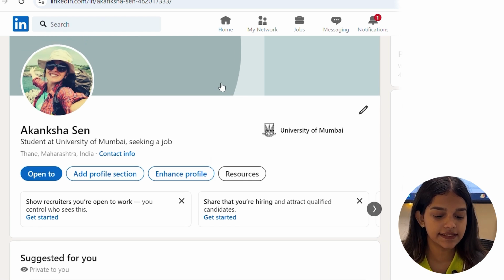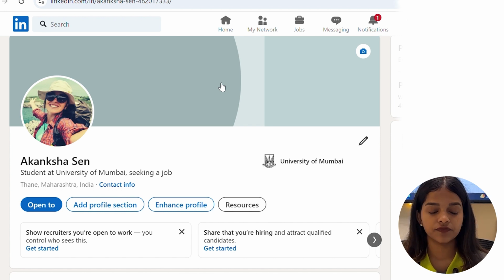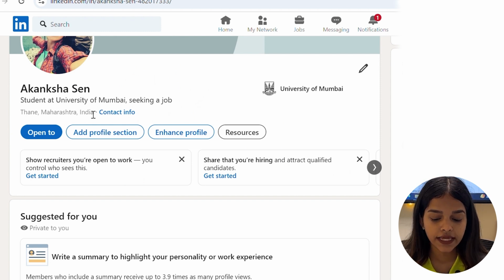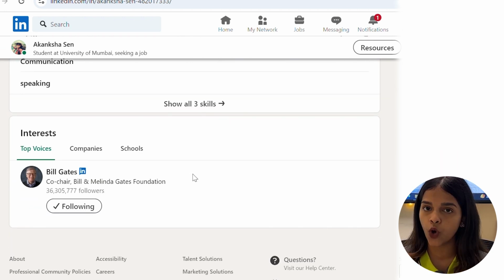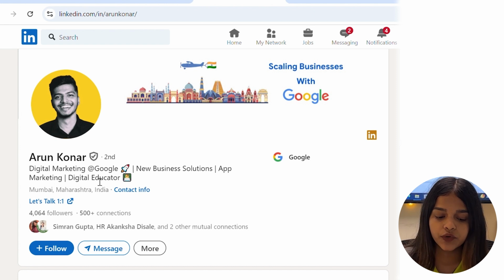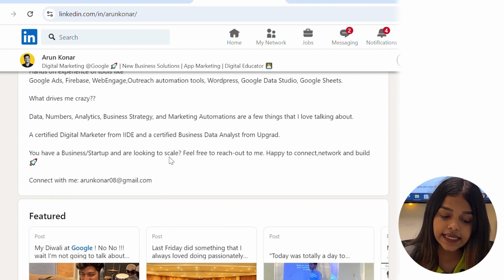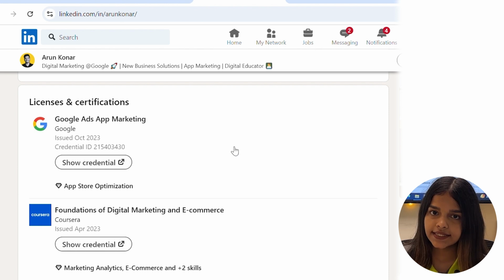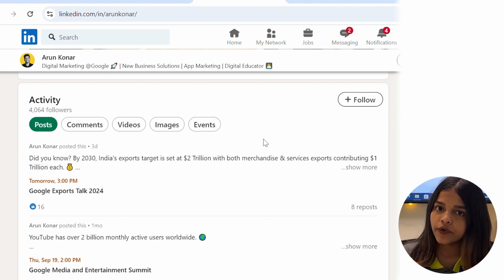Ultimate LinkedIn Profile Guide (2025) - Get Noticed and Hired | Itvedant Pune Mumbai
linkedin profile guide 2025 | linkedin profile walkthrough | linkedin profile optimisation | linkedin profile setup | linkedin profile guide for freshers

Want to make a great first impression on LinkedIn? This video is your ultimate LinkedIn profile guide for 2025! Whether you’re a fresher just starting your career or an experienced professional looking to take your LinkedIn profile to the next level, this guide has got you covered. From step-by-step walkthroughs to advanced tips, you’ll learn how to optimise your LinkedIn profile and make it recruiter-ready.

With practical advice and actionable insights, this video will teach you how to highlight your skills, experience, and achievements effectively so that you can stand out in a crowded job market. By the end, you’ll know how to create a LinkedIn profile that not only gets noticed but helps you land your dream job!

What You’ll Learn in This Video:
LinkedIn Profile Basics:
Start with the essentials! Learn how to set up your profile, including choosing the perfect profile picture, crafting a compelling headline, and writing an engaging summary.
LinkedIn for Freshers and Experienced Professionals:

Tailored tips for both fresh graduates and seasoned professionals. Freshers will learn how to showcase potential and projects, while experienced professionals will discover how to highlight achievements and leadership skills.
Profile Walkthroughs:

We’ll walk you through every section of your LinkedIn profile, including the headline, about section, experience, skills, endorsements, and more. See real examples of how to structure your profile for maximum impact.
Optimising Your Profile for Recruiters:

Learn how to use keywords, update your job preferences, and make your profile searchable so recruiters can find you easily.

Tips to Get Noticed in 2025:
Discover the latest trends in LinkedIn profile optimisation, including how to use featured content, incorporate multimedia, and leverage LinkedIn’s latest tools to stand out in 2025.

About the Video:
This video is designed for everyone who wants to create an impactful LinkedIn profile. Whether you’re starting from scratch or looking to improve an existing profile, this guide is packed with tips and tricks to help you stand out on LinkedIn. Here’s what makes this video unique:

Easy-to-Follow Guide: Every step is explained in simple terms, making it easy for anyone to follow along.
Actionable Tips: Get practical advice that you can implement right away to improve your LinkedIn profile.
Tailored for 2025: Stay up to date with the latest trends and features on LinkedIn to make your profile future-ready.
For All Career Levels: Whether you’re a fresher or an experienced professional, this guide is designed to help you achieve your career goals.
Why You Should Watch This Video:
Make a Great First Impression: Your LinkedIn profile is often the first thing recruiters see. This video will help you make it memorable and professional.

Stand Out in a Competitive Job Market: With so many profiles on LinkedIn, you need to make yours stand out. Learn the secrets to catching a recruiter’s attention.

Get Recruiter-Ready: From keyword optimisation to showcasing your skills, we’ll show you how to make your profile irresistible to recruiters.

Learn the Latest Trends: LinkedIn is always evolving. Stay ahead of the curve with the newest features and strategies for 2025.

Freshers: If you’re just starting your career, this video will show you how to create a LinkedIn profile that highlights your potential, skills, and academic projects.
Experienced Professionals: Learn how to showcase your accomplishments, leadership experience, and expertise to stand out from the crowd.
Job Seekers: Looking for a new opportunity? This guide will help you craft a profile that attracts recruiters and hiring managers.
Anyone Looking to Grow Their Professional Network: LinkedIn isn’t just for job hunting. Use this guide to build connections and expand your network.

Why LinkedIn Matters in 2025:
LinkedIn continues to be one of the most powerful platforms for professional networking and job hunting.
A strong profile can:
Help you connect with industry leaders and professionals.
Increase your visibility to recruiters and hiring managers.
Showcase your personal brand and make you memorable.
Open doors to new career opportunities and collaborations.